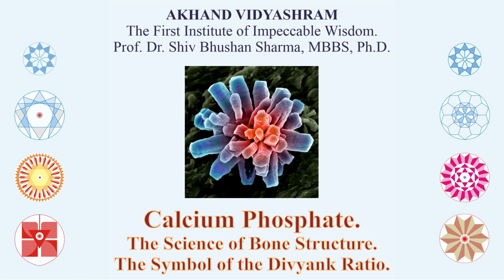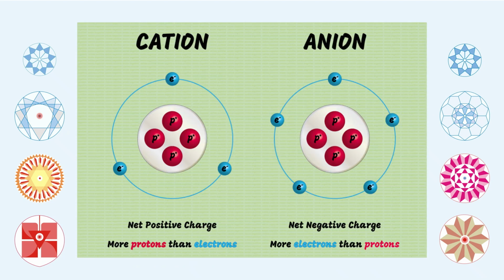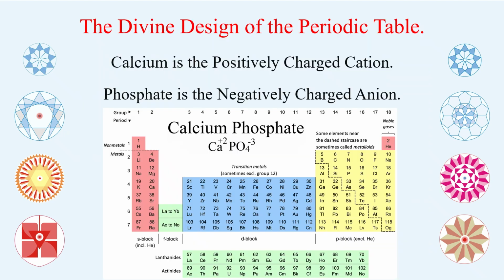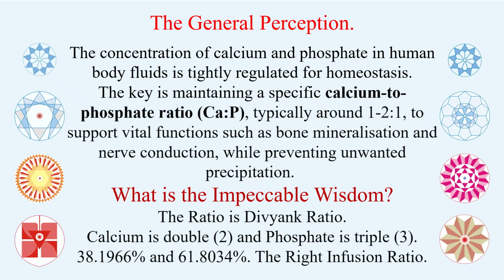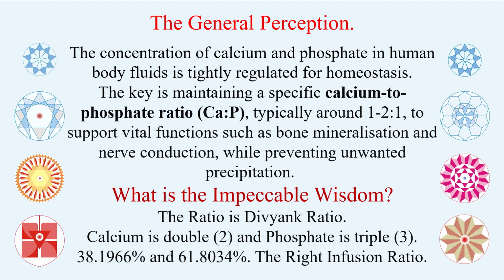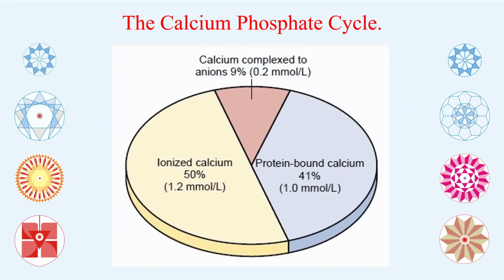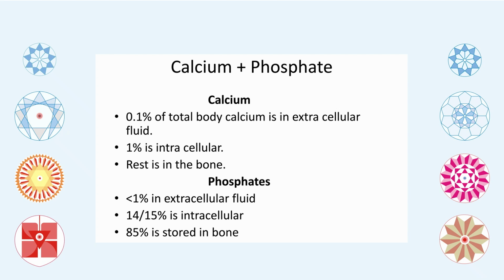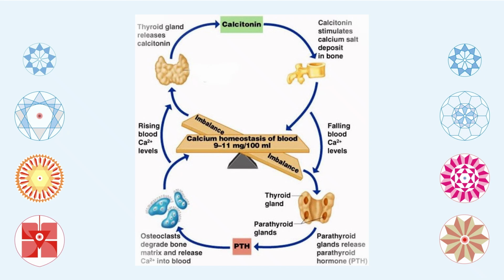CALCIUM PHOSPHATE - Designed with the Divyank Ratio of 38.1966 and 61.8034 - The Source of Energy.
The video explores, enumerates, and explains the Divine Design of Divyank Ratio and Energy Molecules.